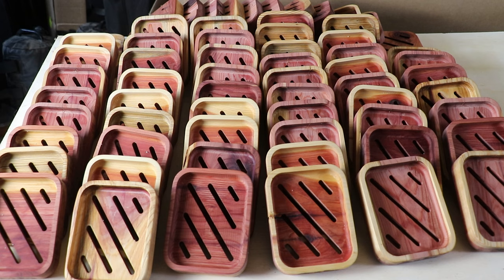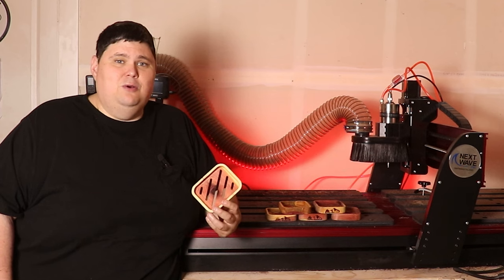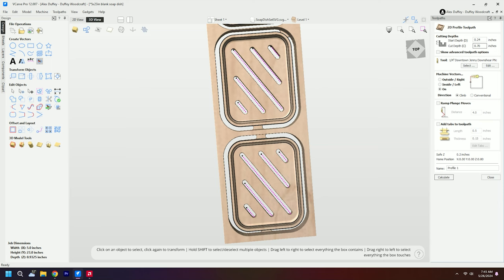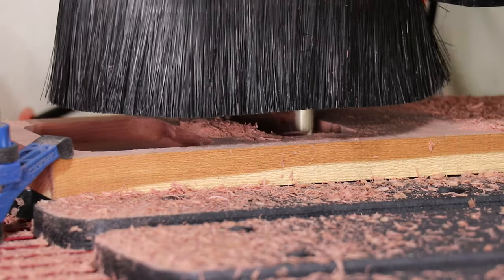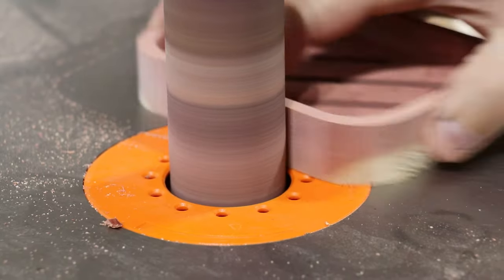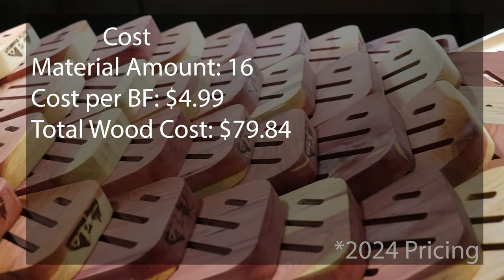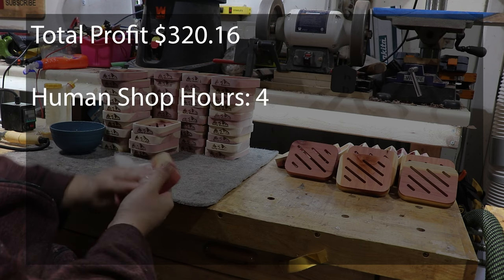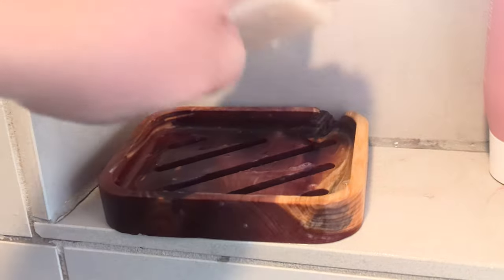Cedar Soap Dishes CNC Wholesale Project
Alex is shows you how to make beautiful and practical soap dishes in bulk using a CNC machine. A wood project that sell fast! This project is perfect for anyone looking to produce a high-quality, wholesale product efficiently and consistently.

In this video, we cover:
Setting up and designing your soap dishes in CNC software
The benefits of using a CNC machine for bulk production
Finishing touches to ensure your soap dishes are ready for wholesale
Costs and sale info for the dishes.
Producing soap dishes in bulk with a CNC machine not only saves time but also reduces costs, making it a profitable option for your woodworking business. Whether you’re expanding your product line or just starting out, this project is a fantastic choice.
Have any questions or suggestions? Drop them in the comments below. Happy woodworking!